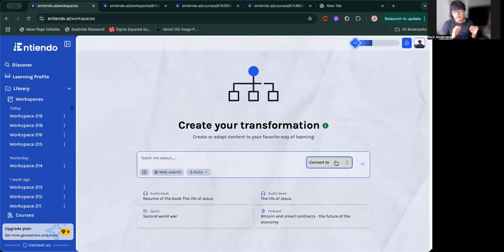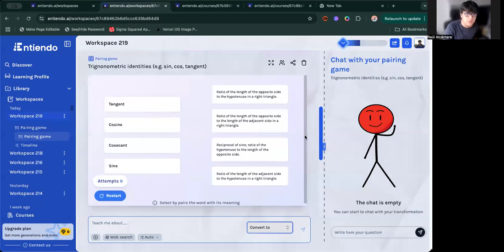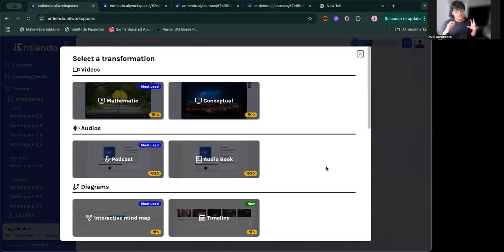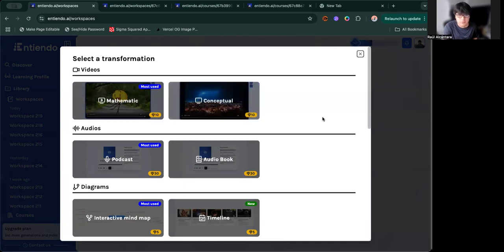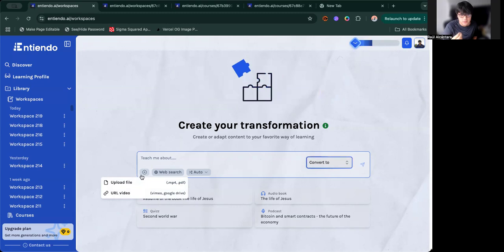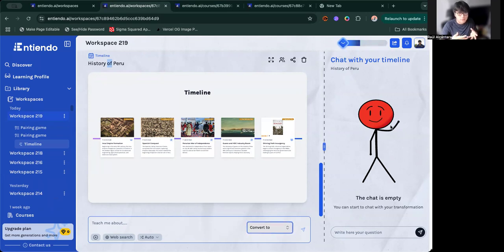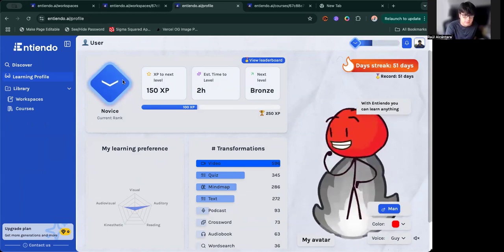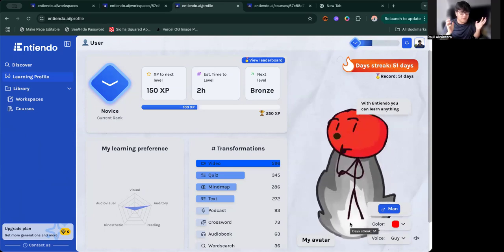New transformations & use videos as inputs | Entiendo Updates: March 03, 2025